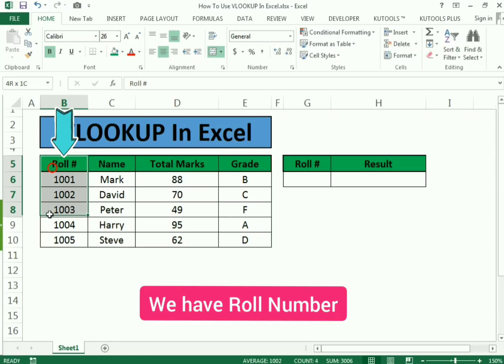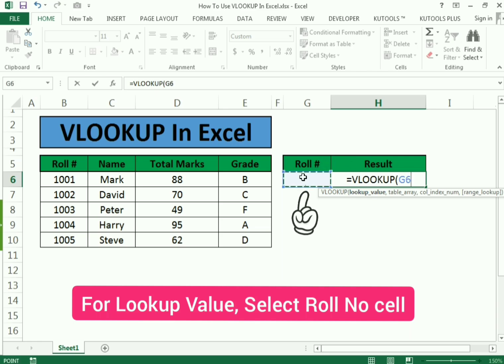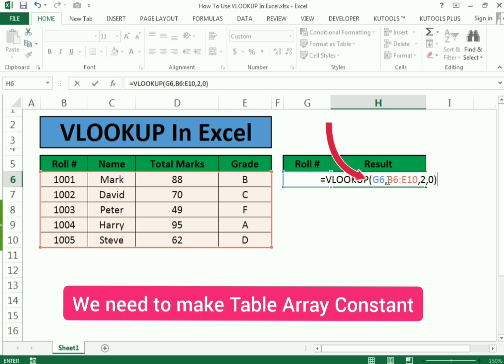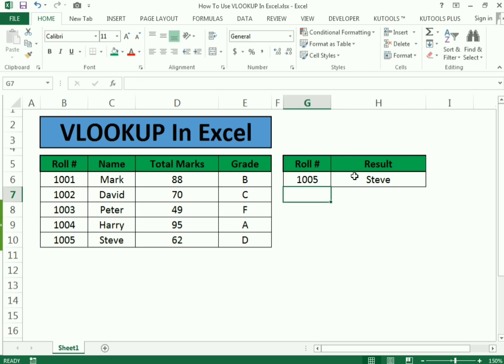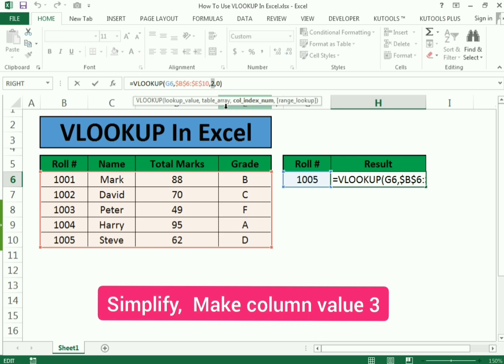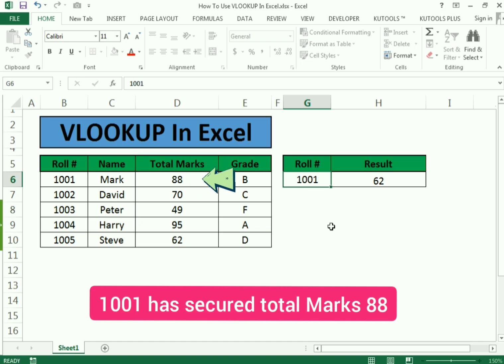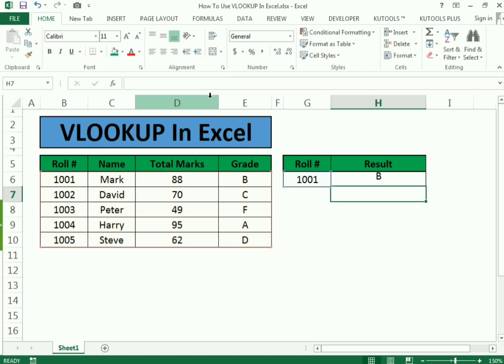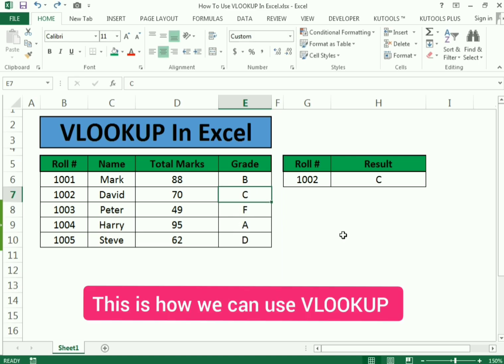How To Use VLOOKUP In Excel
Are you struggling to organize and analyze large amounts of data in Excel? Look no further than VLOOKUP! In this video tutorial, we'll show you how to use VLOOKUP in Excel to quickly and easily find and match data in your spreadsheets.

Whether you're a beginner or an experienced user, these tips and tricks will help you streamline your workflow and save time. With clear explanations and helpful examples, you'll be a VLOOKUP pro in no time.

So if you're ready to take your Excel skills to the next level, watch this video and learn how to use VLOOKUP to make your data work for you!